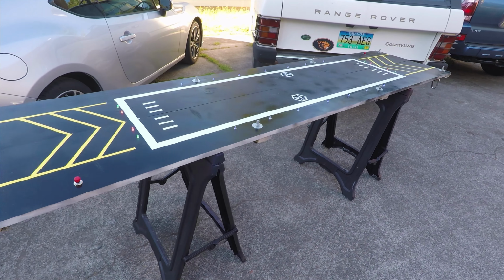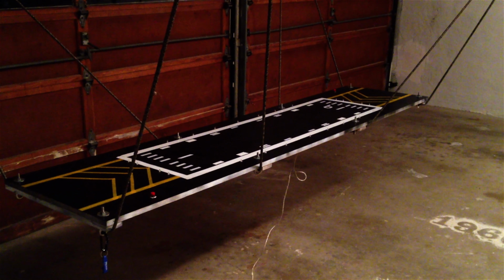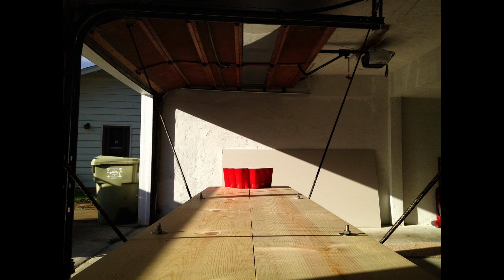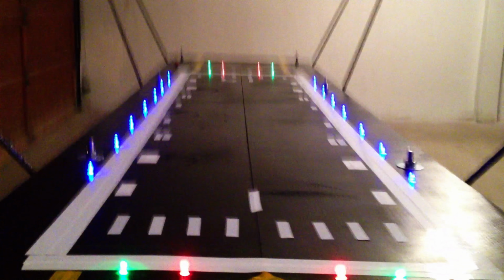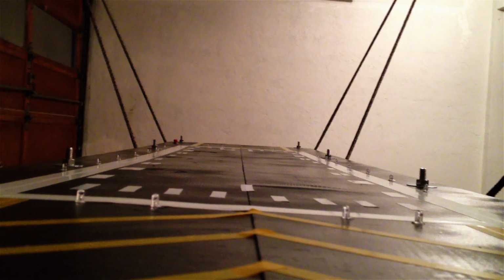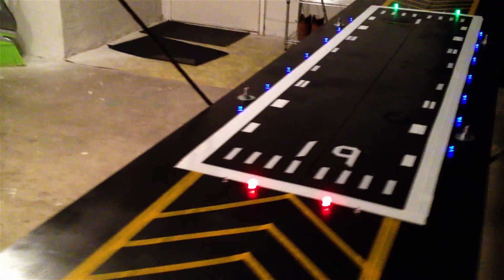Suspended Runway Beerpong Table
A dry video explaining the beer pong table I made in 2012. Some footage was recorded August of 2017, and other video+pictures from 2012.

It was brought out of retirement and improved in August of 2017 for use at an after party for a local event, so I thought I would put together a better video on it.